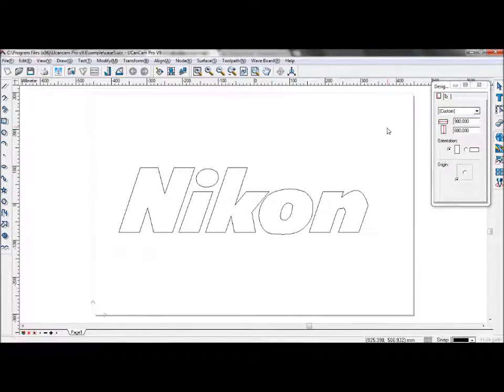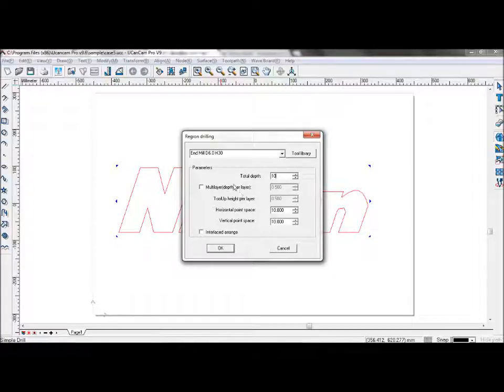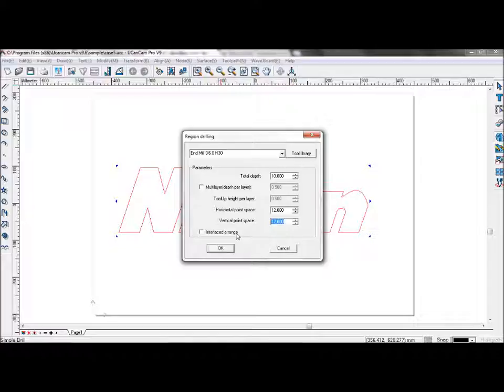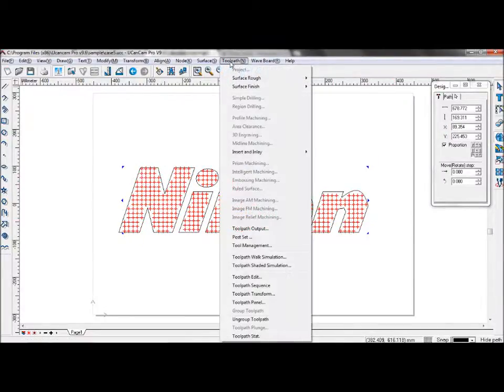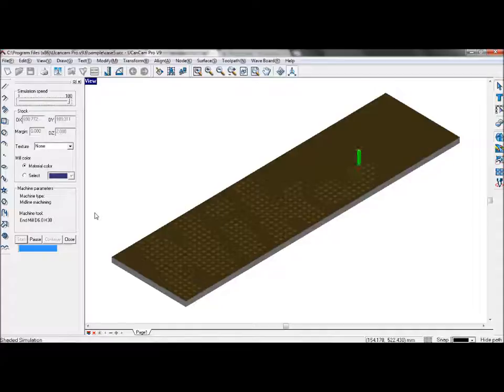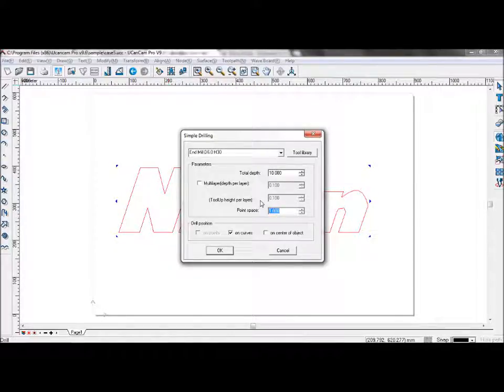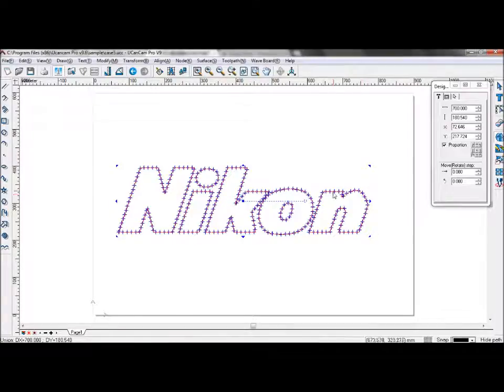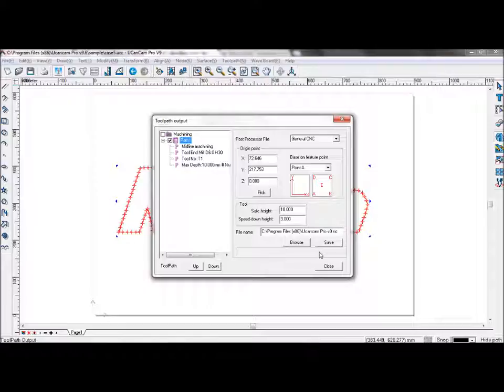Ucancam Drilling Tutorial